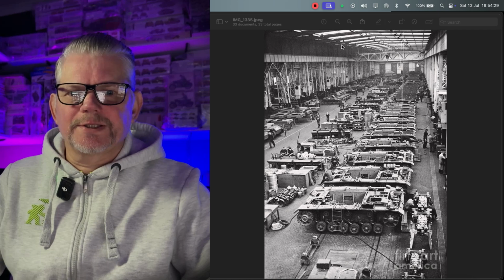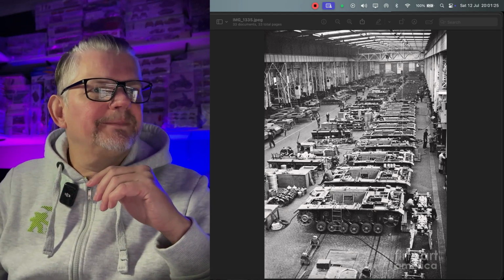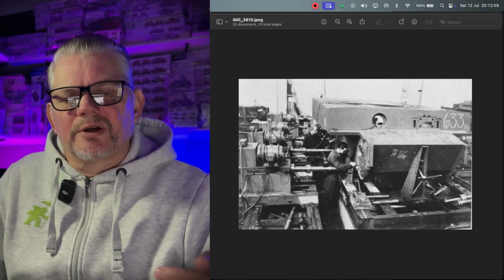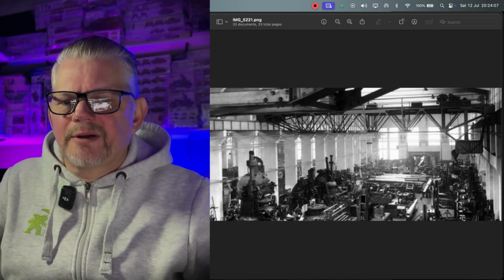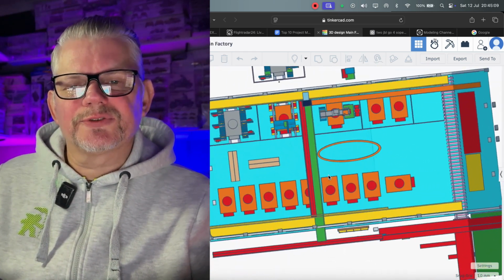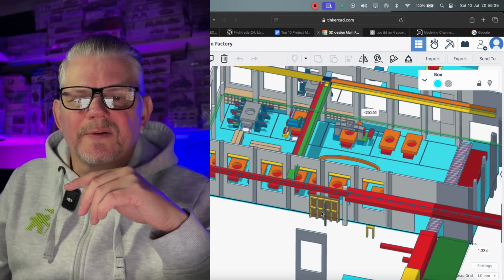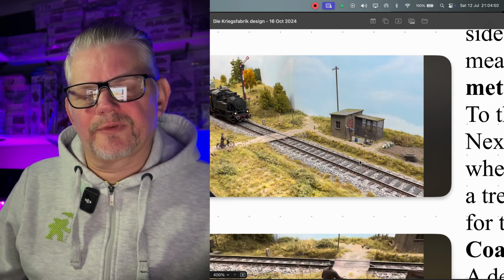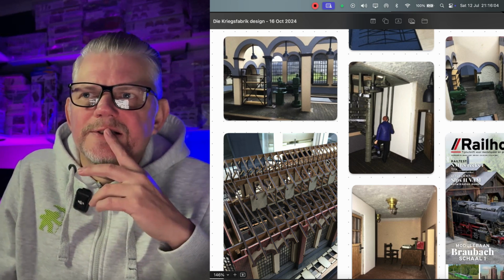Die Kriegsfabrik 1/35 WW2 German Factory S01E01 12 Jul 2025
Come along on my journey to create a 1/35 WW2 German factory and assembly line. 1/35 1:35 scale model, factory, assembly line, tamiya, border models, minart, ammo